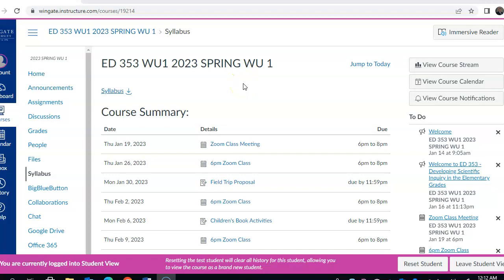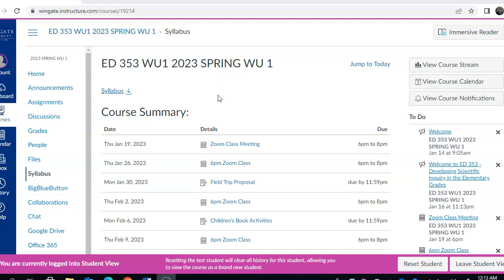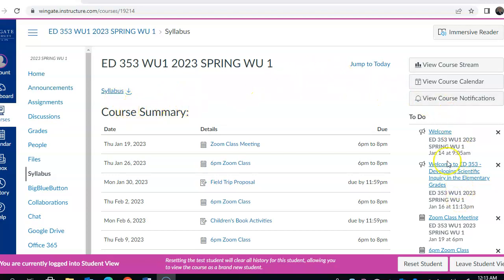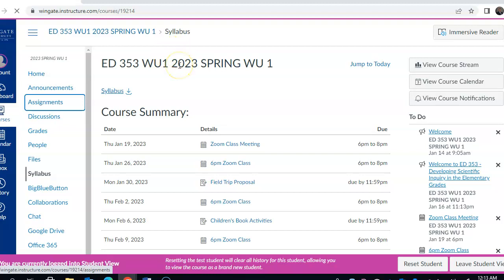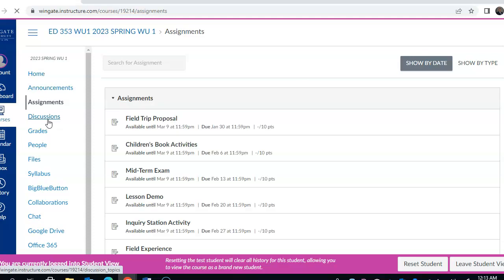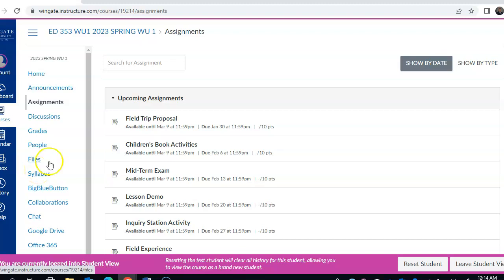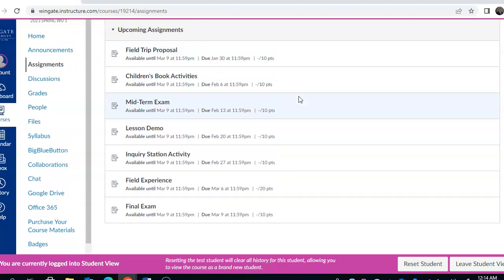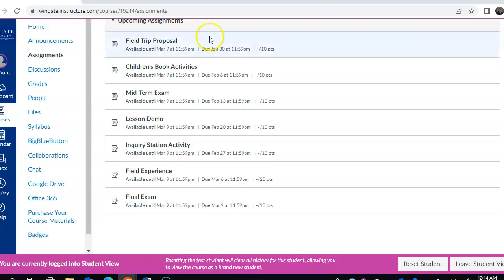ED 353 Canvas Navigation